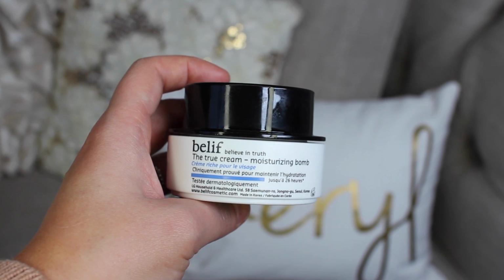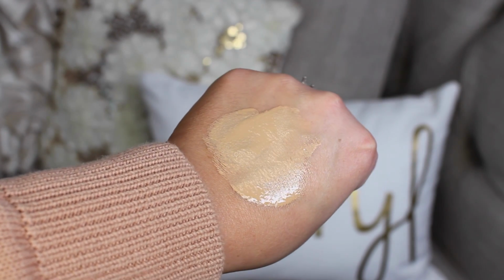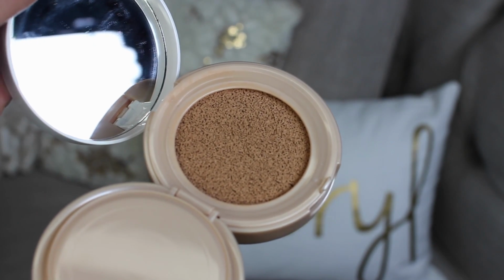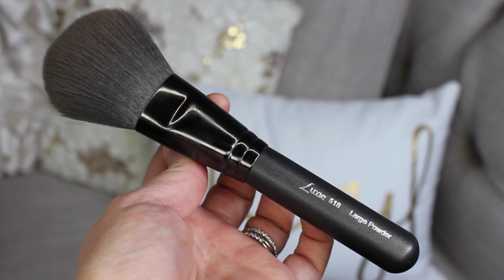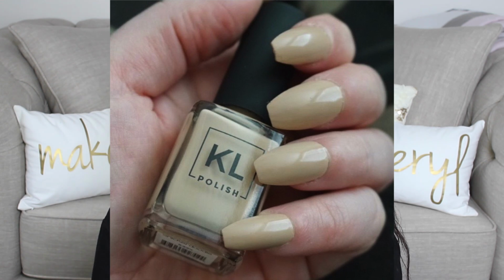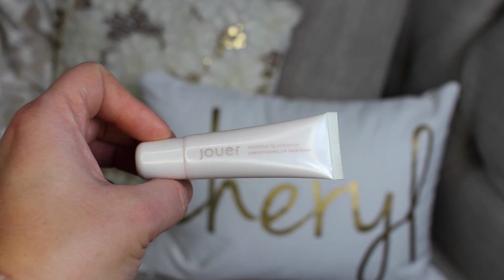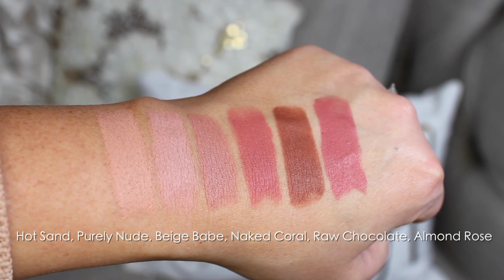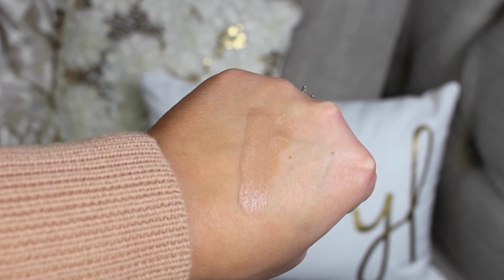FEBRUARY FAVES 2017 | KL Polish, YSL, BELIF, Maybelline...etc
Today I'm sharing my February favourites! A little bit of high end and drugstore. Hope you all enjoy! Be sure to let me know your faves in the comments section below!

▼PRODUCTS MENTIONED▼

Maybelline Dream Cushion Foundation in 20 Classic Ivory & 40 True Beige

Necklace is from Fashion Nova

▼FAQ▼

VIDEO CAMERA: Canon Rebel T3i
LIGHTING: Natural/Diva Ring Light/Kino Flo Lights
EDITING SOFTWARE: Final Cut Pro X

I N S T A G R A M: MakeupByCherylH
T W I T T E R: MakeupByCherylH
F A C E B O O K: Makeup By Cheryl
S N A P C H A T: MakeupByCheryl
V L O G C H A N N E L: MakeupByCheryl Vlogs
(under construction)

Woodstock, ON
N4S 0B1